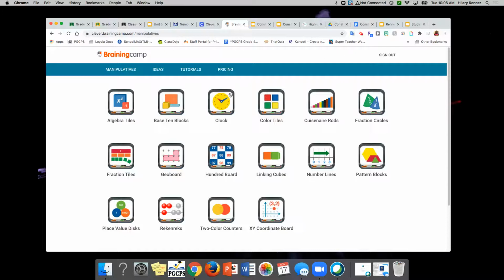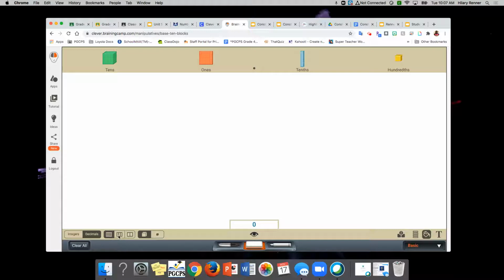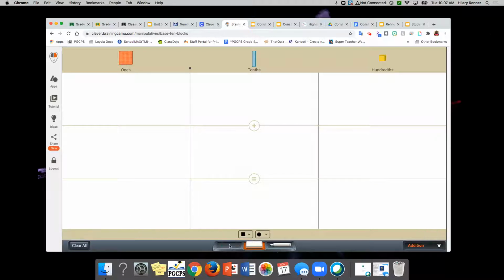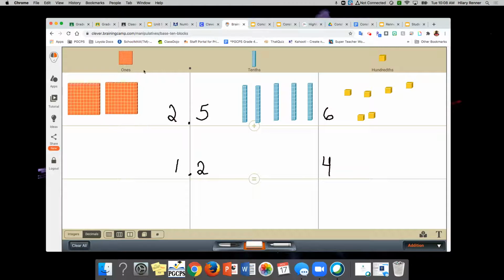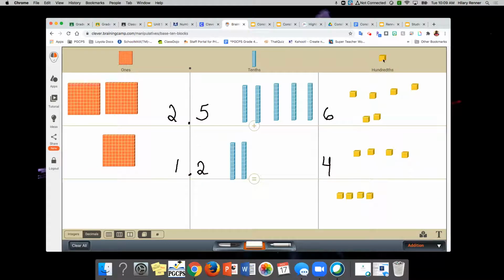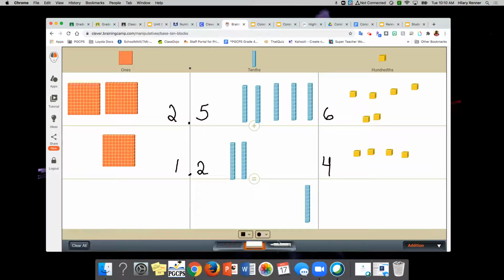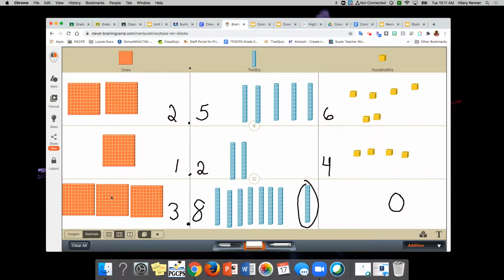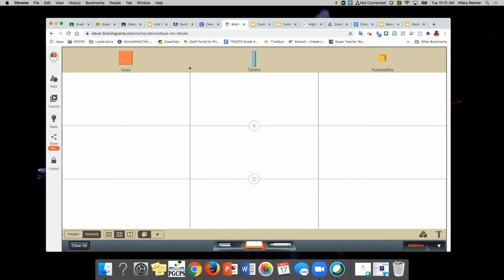BrainingCamp Base Ten